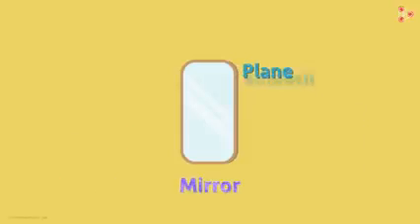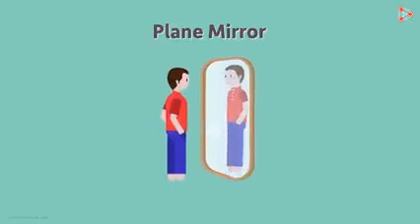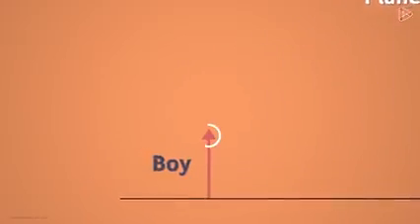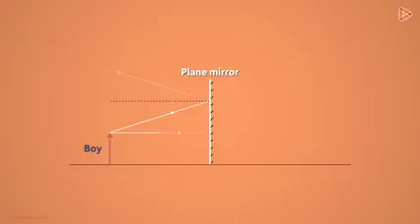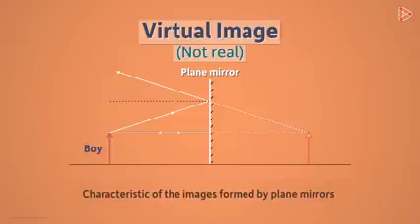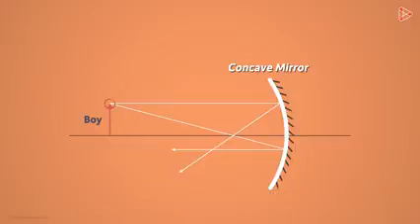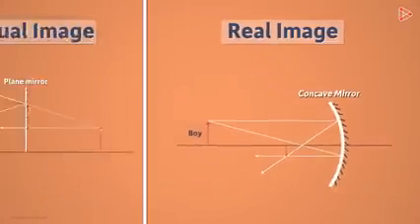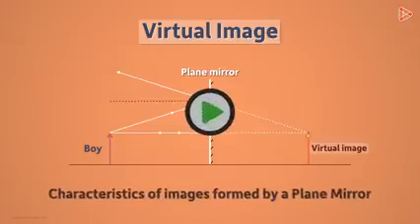Real and Virtual images class 7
Document from R. chakraborty. Graphics from other sources also. Just for online classes in the condition of corona virus.